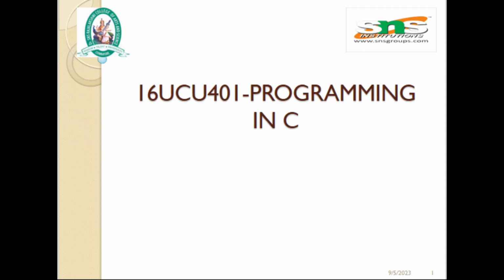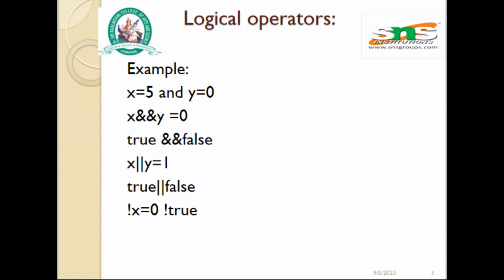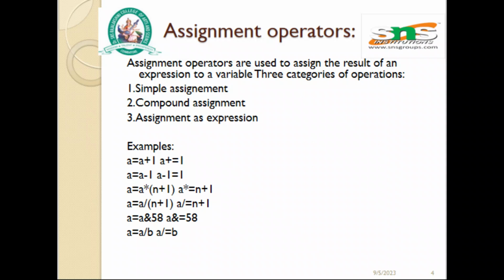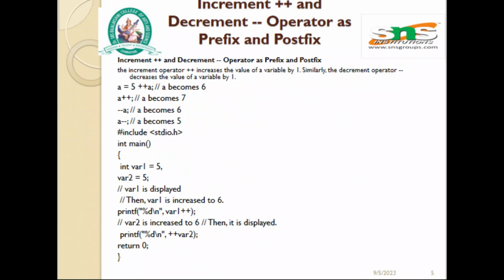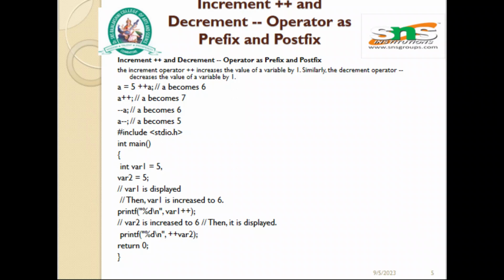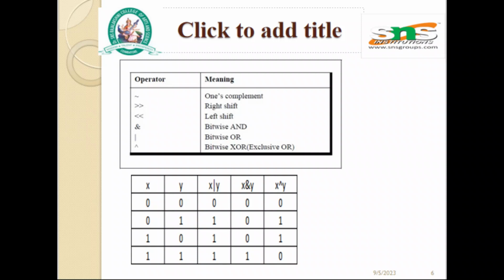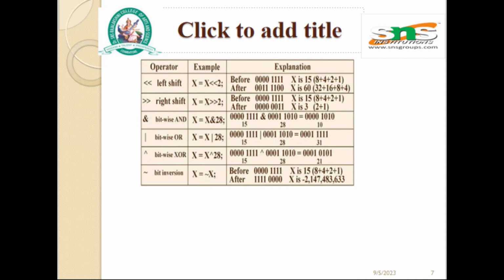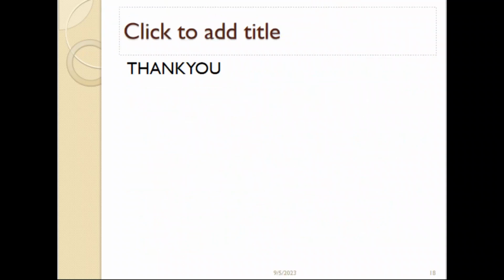C in operator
logical operator, Assignment Operator